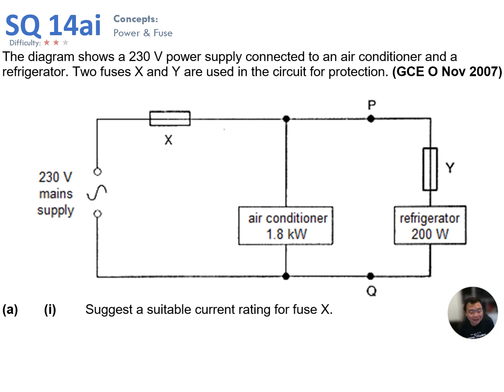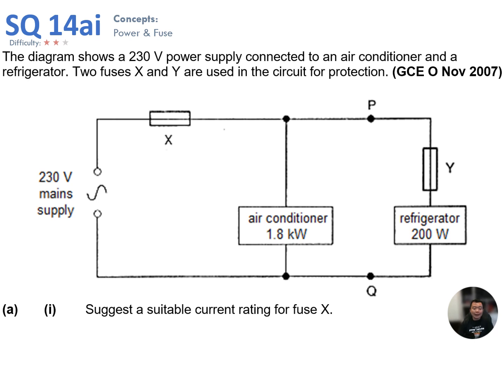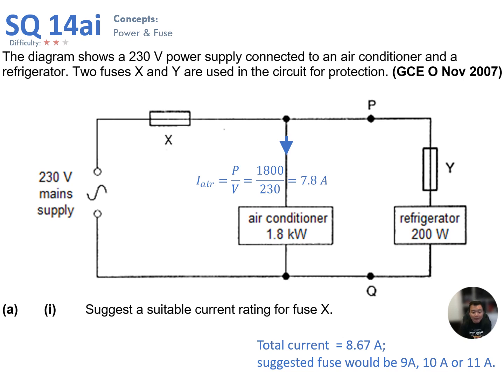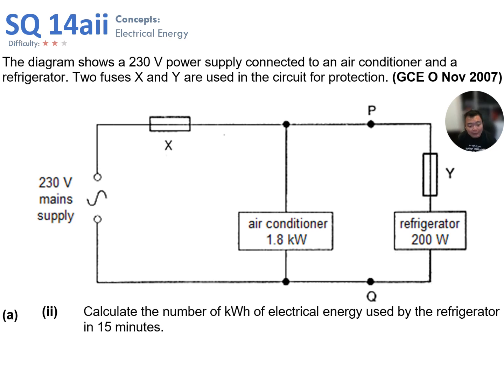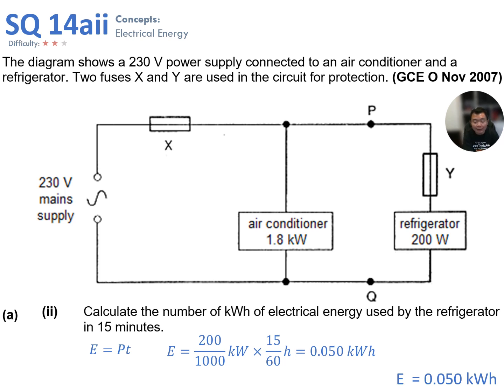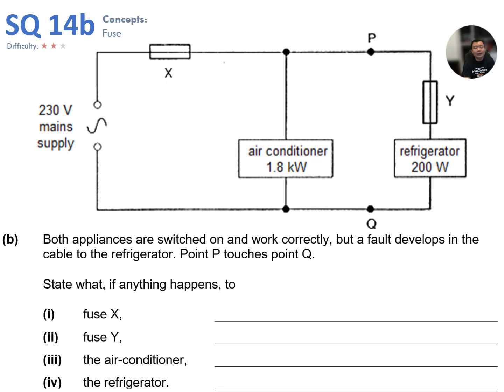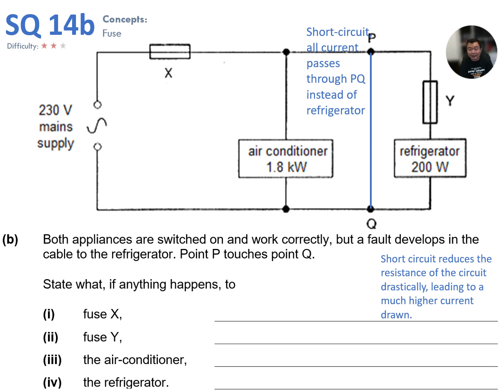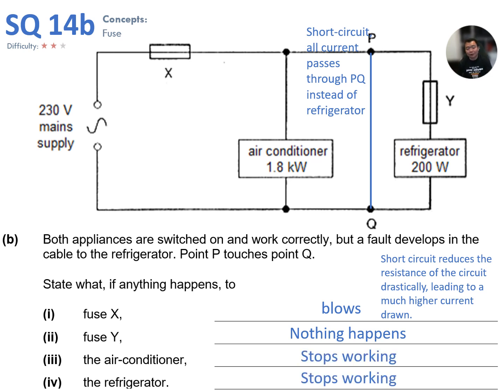Practical Electricity SQ 14